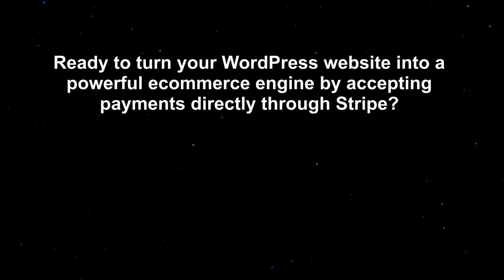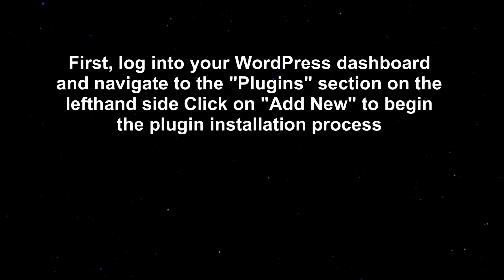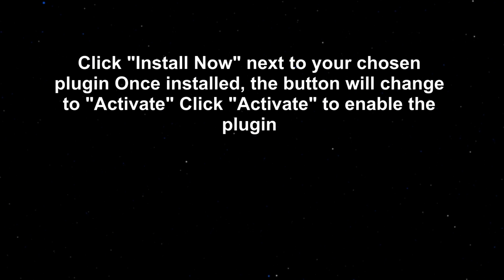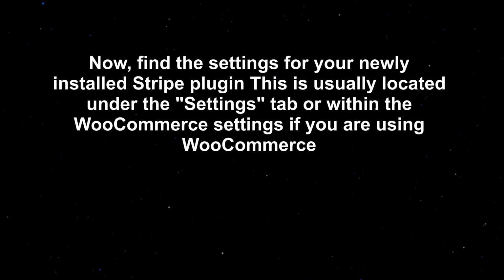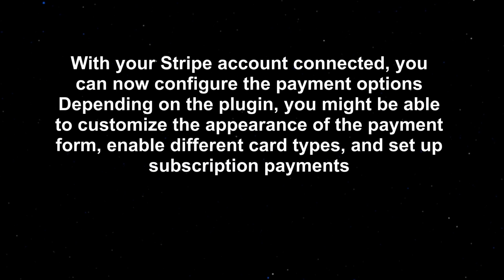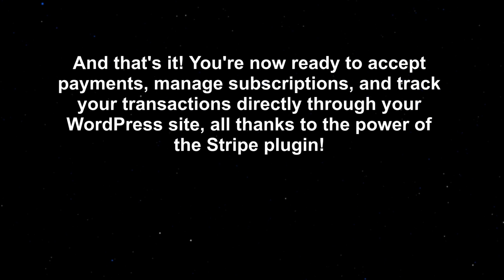How to Use Stripe Plugin with Wordpress - KevinHowTo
How to Use Stripe Plugin with Wordpress guides users on utilizing a Stripe plugin within WordPress to accept payments, manage subscriptions, and integrate payment functionalities seamlessly into their website. It covers plugin installation, configuration, and usage, allowing users to process payments for products, services, or donations directly through their WordPress site.

00:00 Intro
00:06 Installing the Stripe Plugin
00:18 Activating the Plugin
00:22 Stripe Plugin Settings
00:29 Connecting Your Stripe Account
00:38 Configuring Payment Options
00:44 Accepting Payments